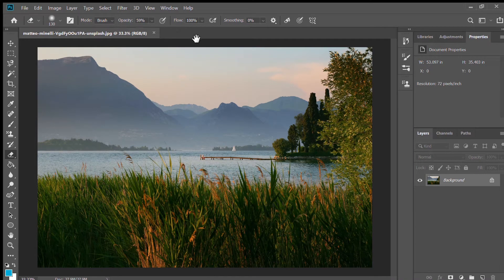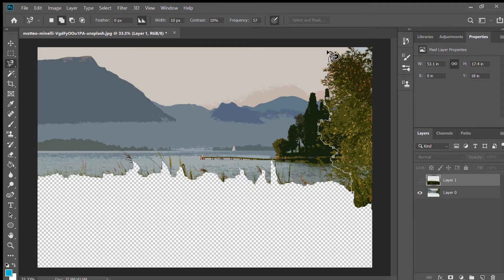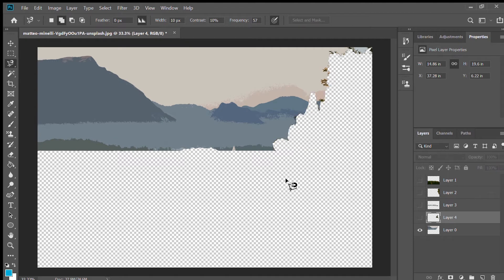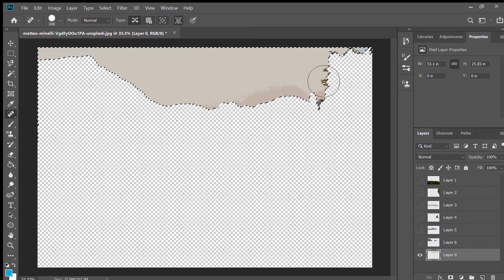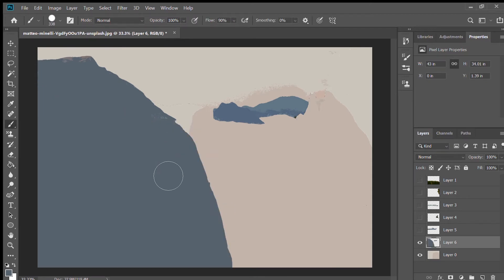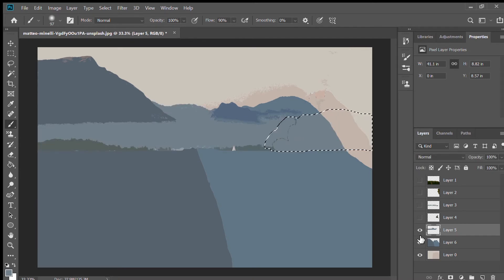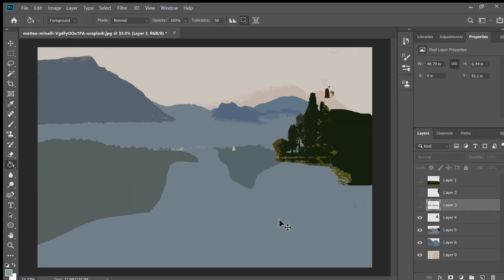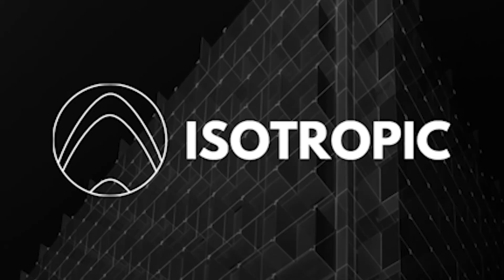Creating Layers For A Multi-Layer Parallax Effect (Web Design Tutorial)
This video shows how to take an image and separate it into multiple layers for use in a multi layer parallax effect in web design.

We created this after getting some questions on how to do exactly this by viewers of our “multi layer parallax effect with Elementor” video.

The process is fairly simple. First, open the image in Photoshop, and apply a cutout affect to it (using the filter Gallery effects).

This separates the image into fairly visible sections. Once this effect is applied, use the magnetic lasso tool to select each section, cut it from the main image, and paste it into its own layer on Photoshop.

Do this for all of the sections. After this step, expand each section to the bottom of the canvas. Then, clean up the edges and export it as a PNG. It's ready for use in your Elementor multilayer parallax effect, or any other multilayer parallax effect that you are using in web design.